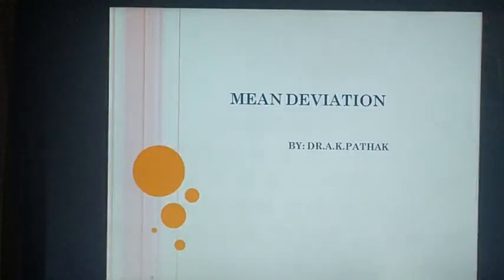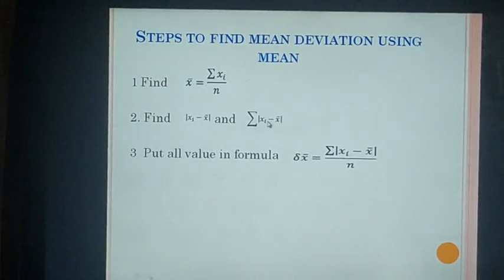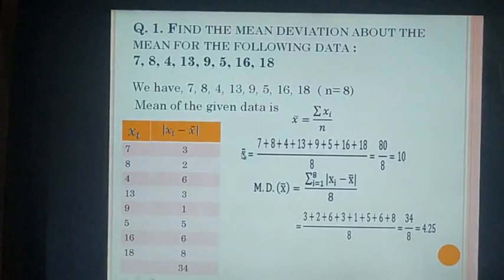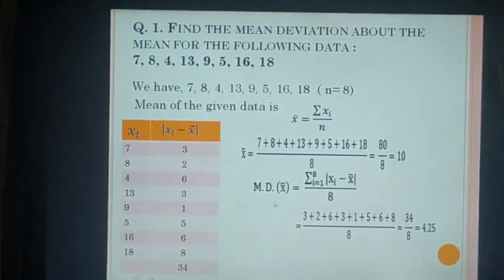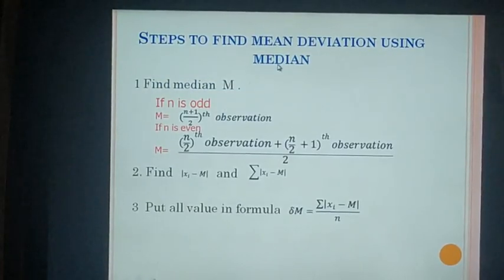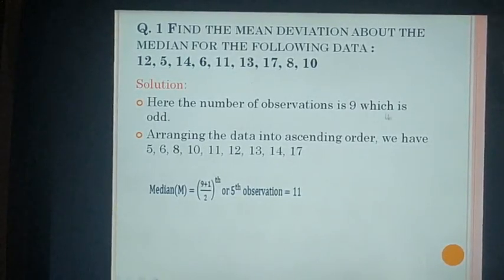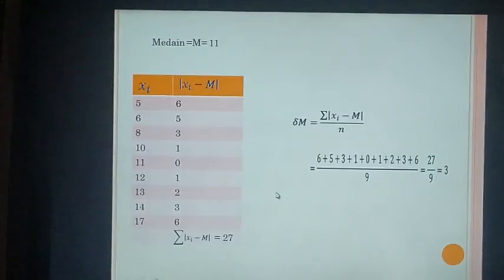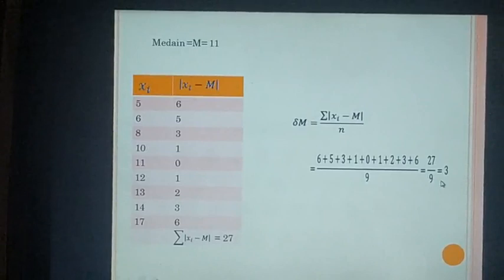Mean deviation (Advance Maths) by Dr. A.K. Pathak